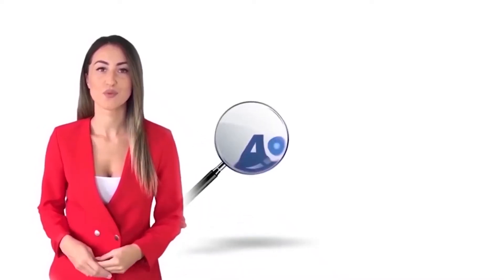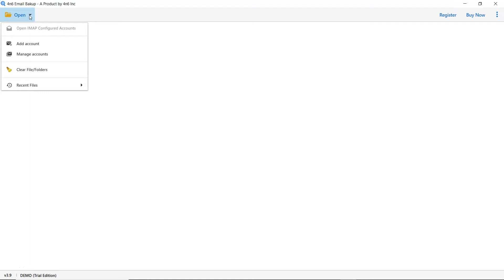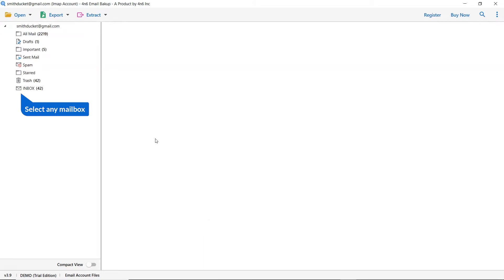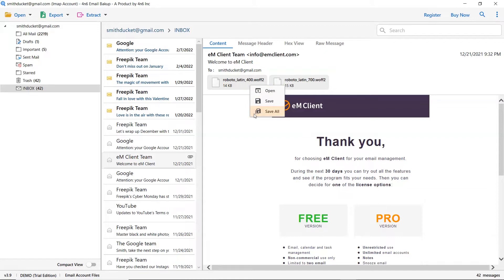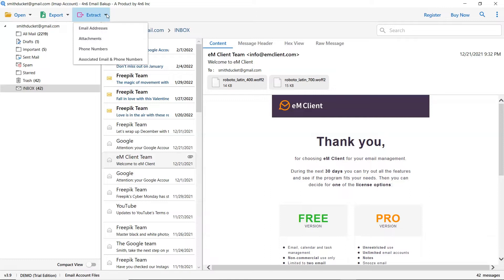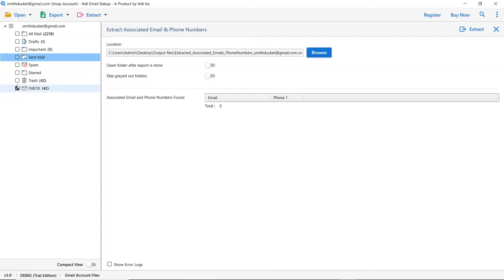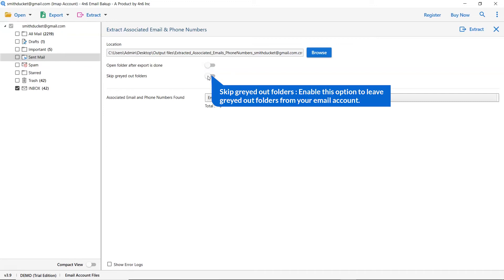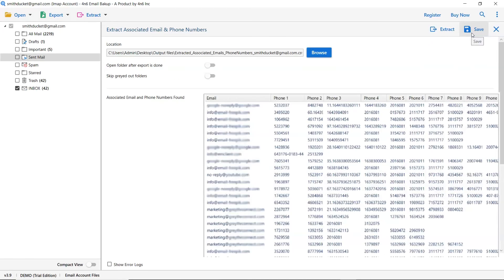How to Extract Gmail Contacts From Email – Verified Process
Finding a solution to extract Gmail contacts from email?
Watch this following video as we will discuss about this topic in brief. So, keep on watching to know more about the process.

This application allows users to not only extract Gmail contacts from email but also backup emails with attachments, email folders, contacts and labels etc. It is highly secure and safe and will give users the 100% accurate result. With this tool users do not have to worry about their private information being leaked, it is completely encrypted and keeps users private information safe.

Thereafter, this software is designed advanced technology and modern yet easy simple interface that is easier for every user to utilize. Also, there is no need for any professional or technical skills while using this tool.

Moreover, it manages folder hierarchy and data structure throughout the process and keeps data originality intact during the process. However, this software is compatible with all the versions of Windows OS, including Windows 7,8,9,10,11, and Windows XP.

How to Download Gmail Contacts from Email?

Users need to follow these instructions in order to complete the process:

1. First install and run Email Backup on your system.
2. Add your account.
3. Select Associated emails and phone number as saving option.
4. Select destination path to save the output data.
5. Click on save option to start the process.

The free version of this tool only allows users to save only 10 items from each folder. Users can also purchase the licensed key of this tool as well.

Timeline:
0:00 - Introduction
0:33 - Add account
2:01 - Select associated emails and phone numbers as saving option
2:23 - Destination path
3:14 - Save option
3:36 - Output data preview